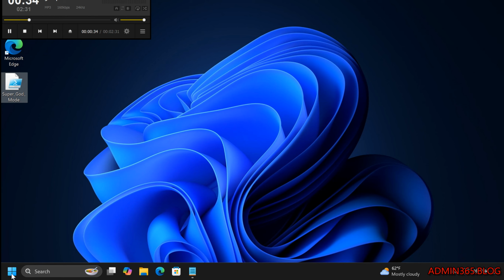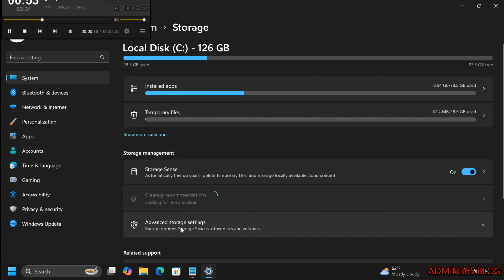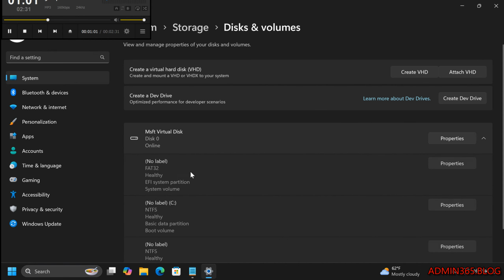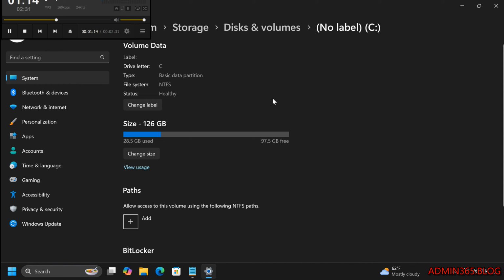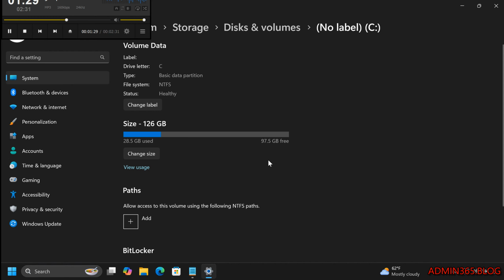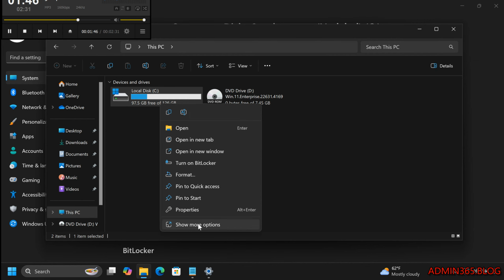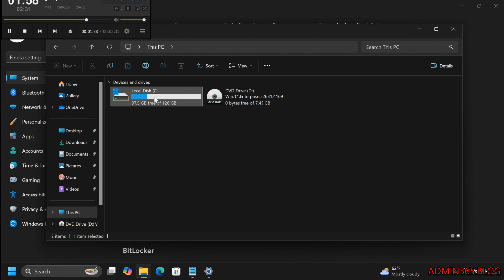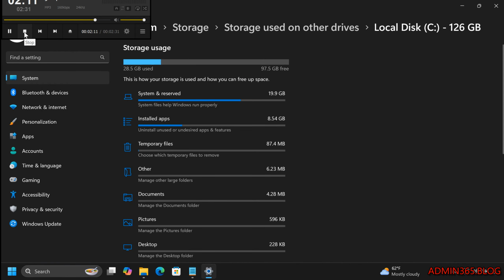How to Rename Your Drive Label in Windows 11 Step by Step Guide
Learn how to rename the label of your drive in Windows 11 with this step-by-step guide. Use Windows Settings or File Explorer to easily change your drive label and keep your storage organized.